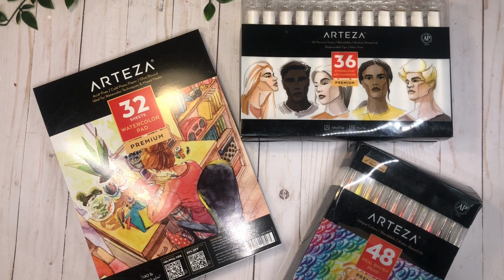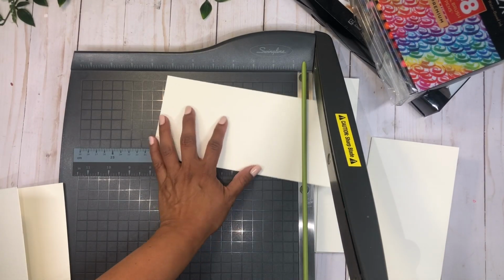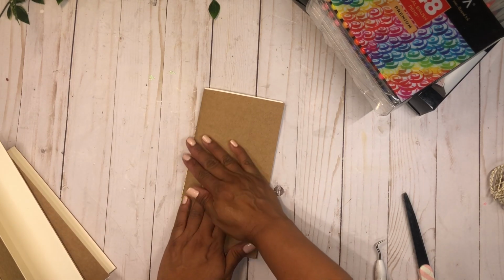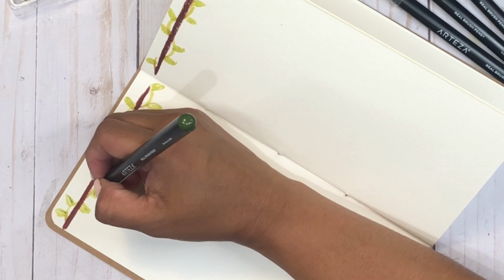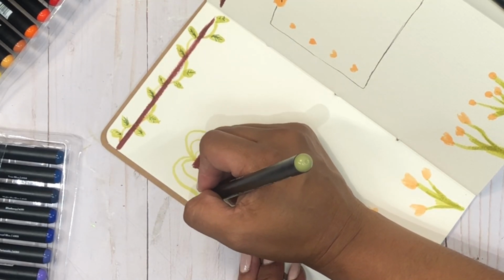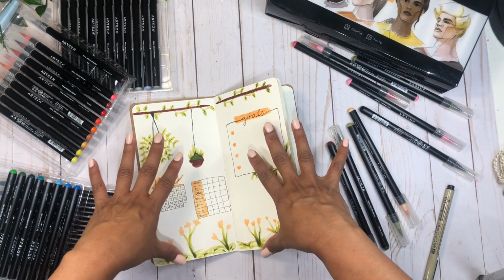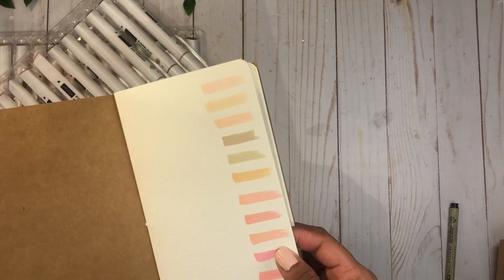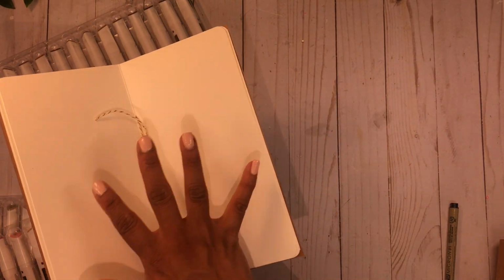Basic Bullet Journal Tutorial | Arteza Review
Hope you enjoy this bullet journal tutorial!

Premium Watercolor Pad, 9" x 12", 32 Sheets - Pack of 2

Thank you and happy crafting!